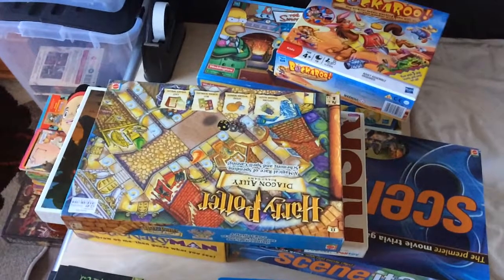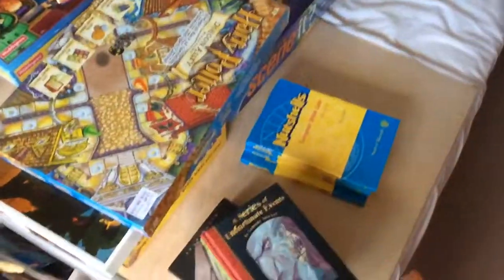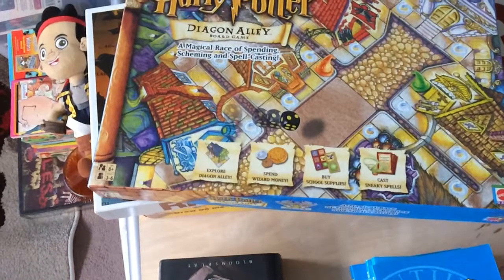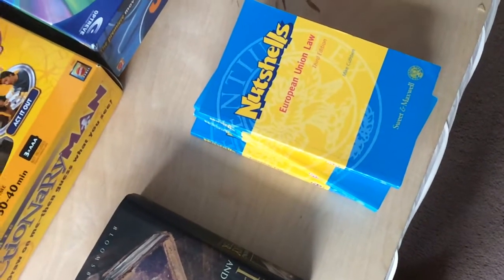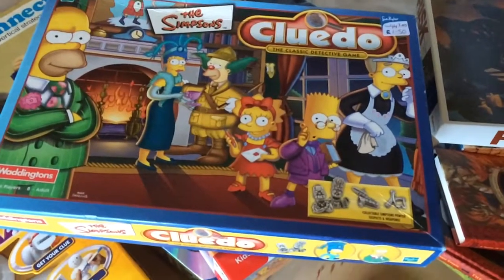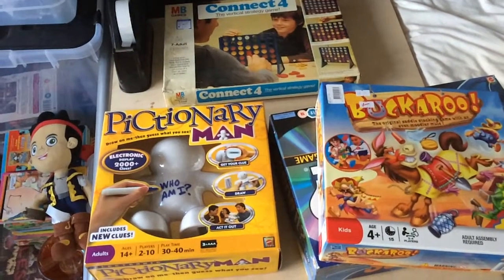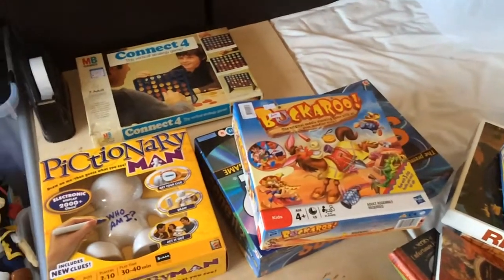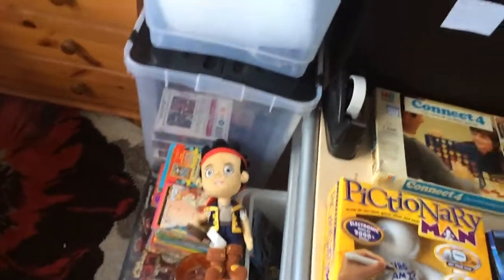Charity Shop Haul & Selling Update What's Been Happening eBay Wise?